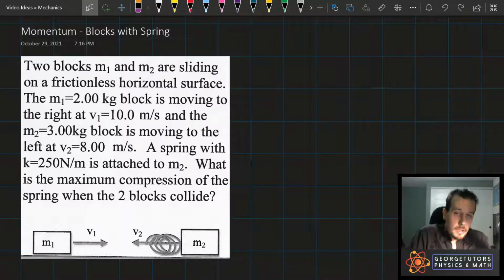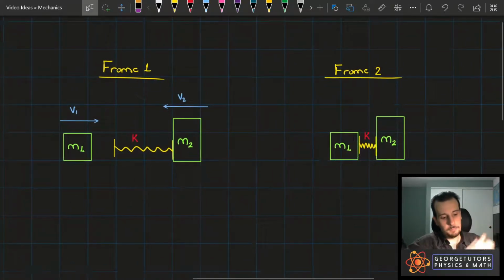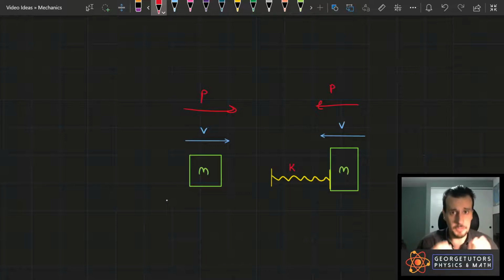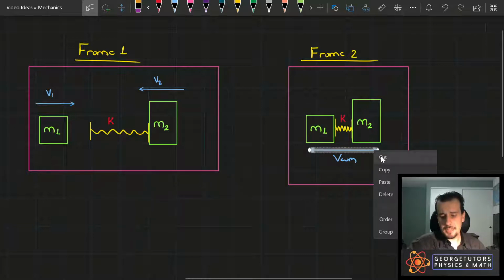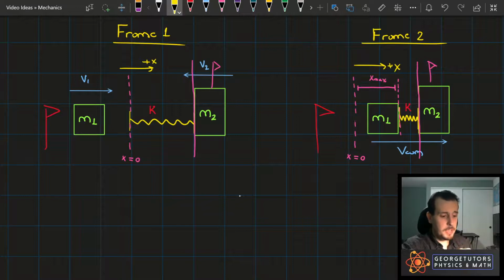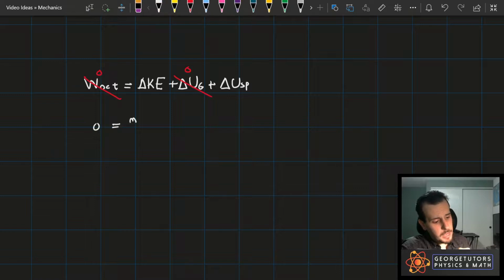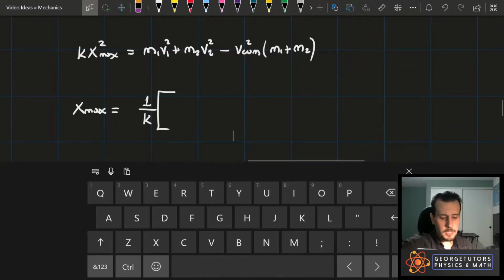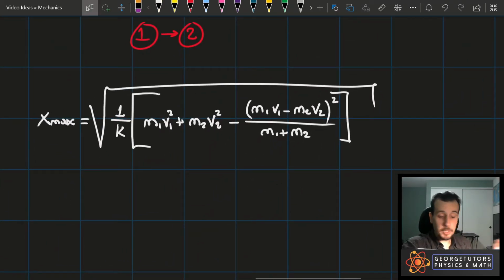Momentum - Colliding Blocks with Spring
A common problem in momentum involves the head-on collision of 2 blocks. But what happens when one block carries a spring? How does that affect the nature of the collision and how can we think about the collision unfolding overall?